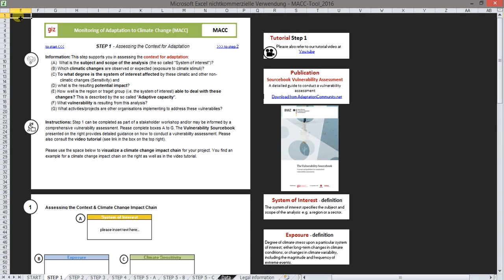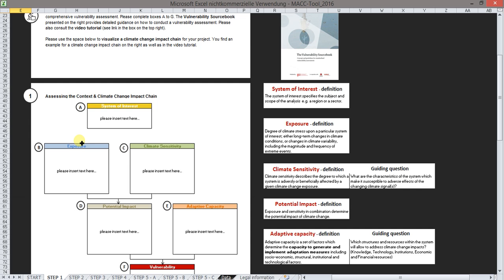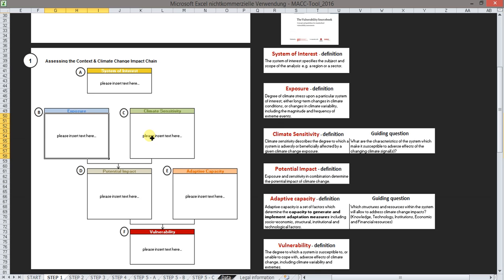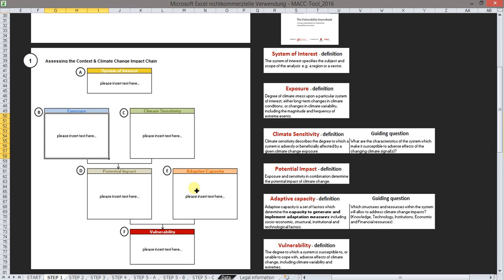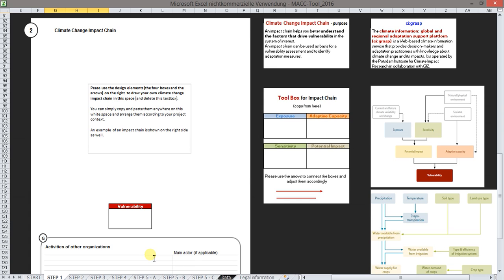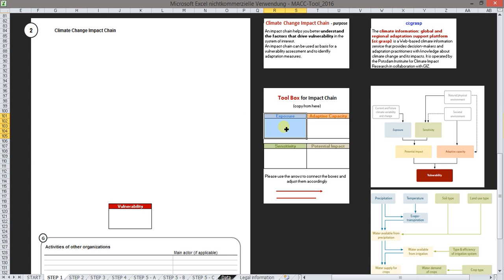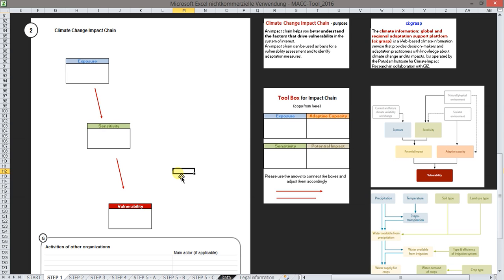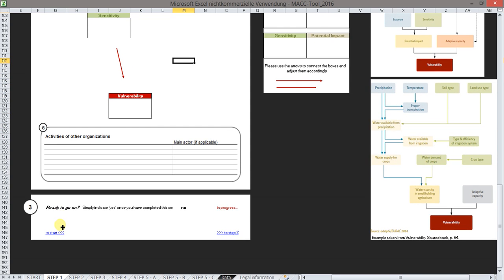MACC STEP1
Beschreibung